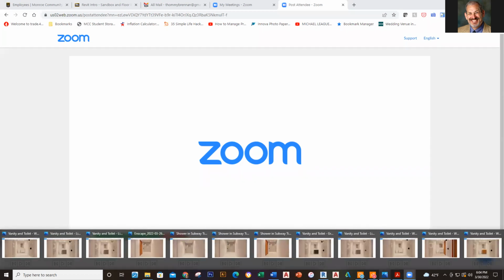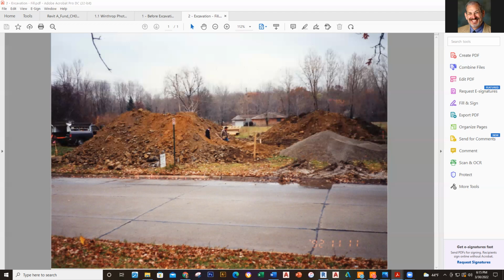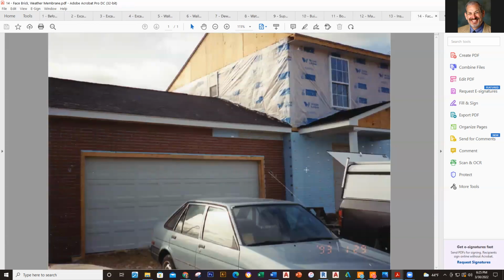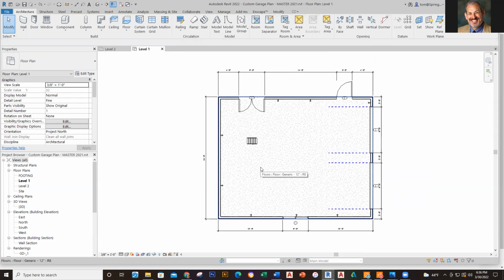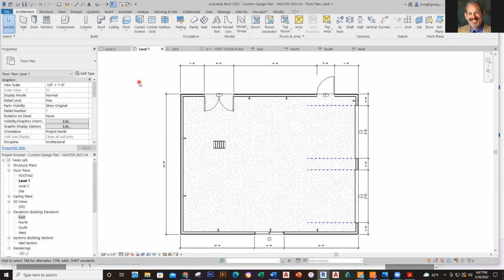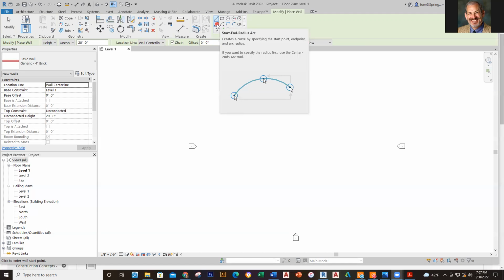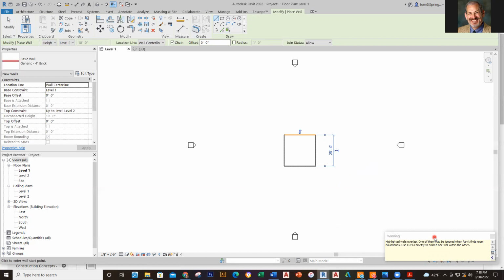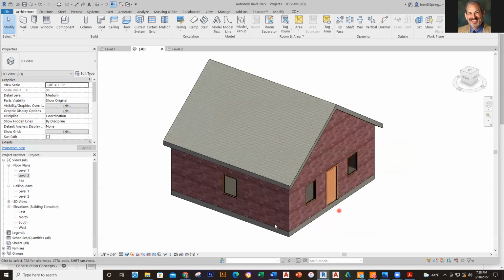CAD for Construction Spring 2022, Week 9